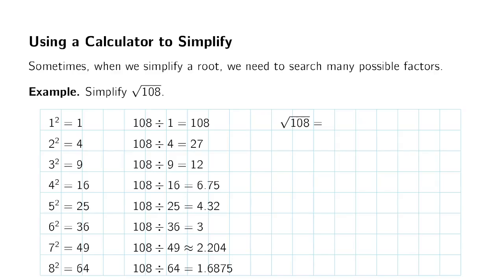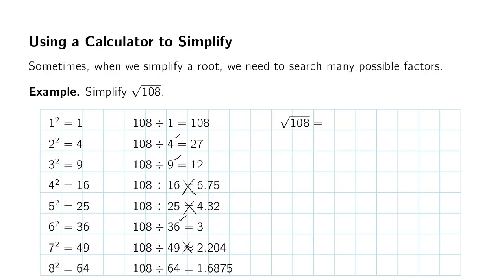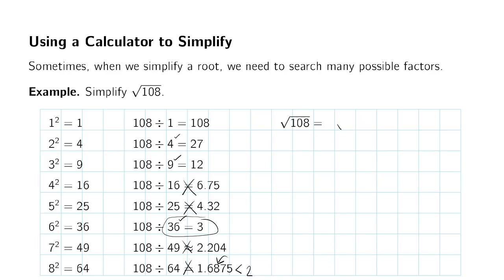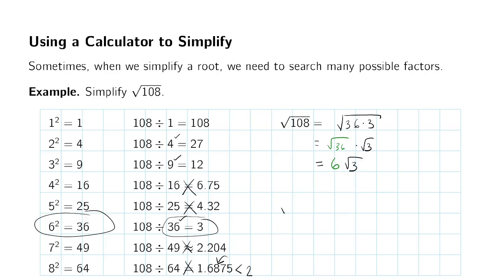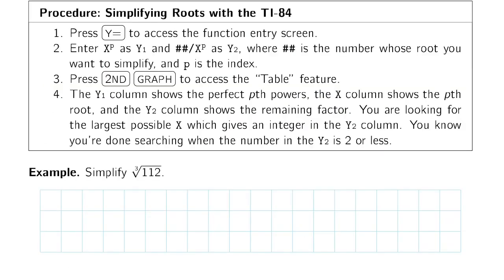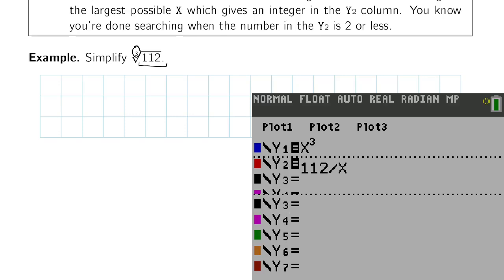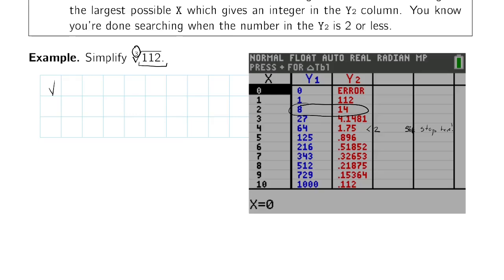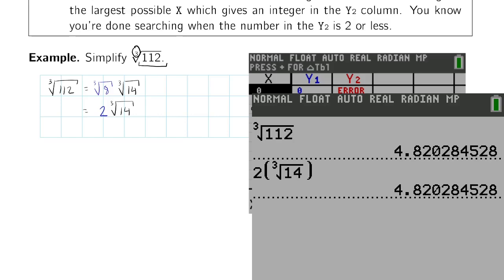Simplifying Roots with the Calculator